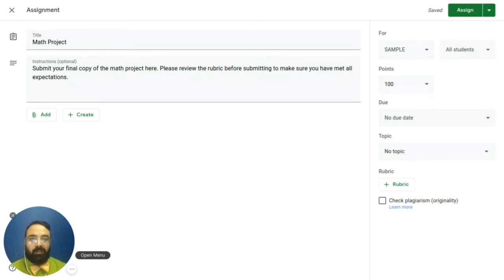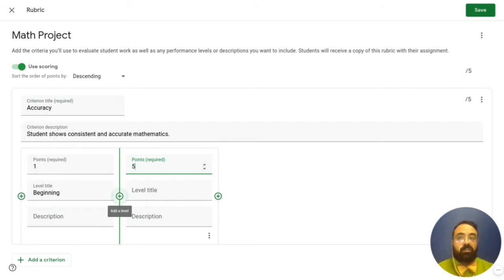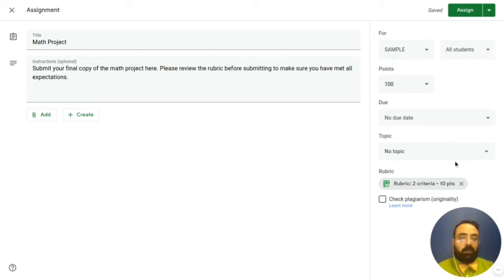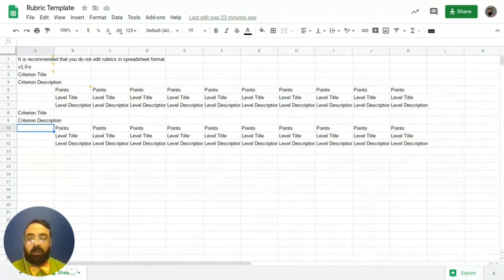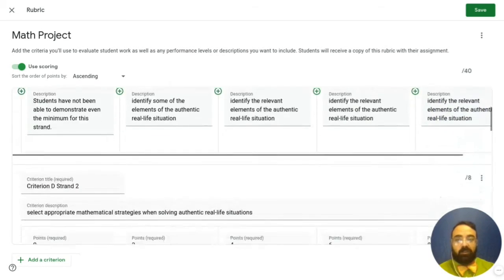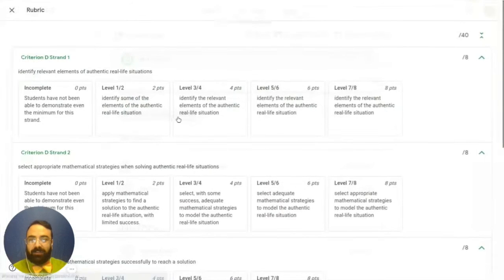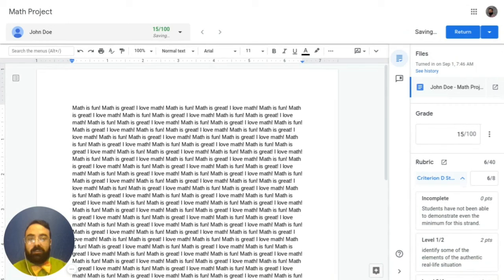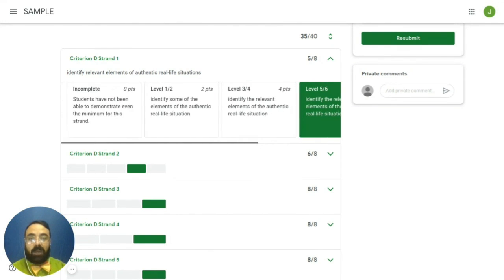Rubrics in Google Classroom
Create Rubric in Classroom (Time 00:30)
Create Rubric in Sheets (Time 03:26)
Student's Assignment View (Time 07:07)
Grading (Time 07:46)
Student's Feedback (Time 09:27)
TEMPLATE FOR SHEETS: